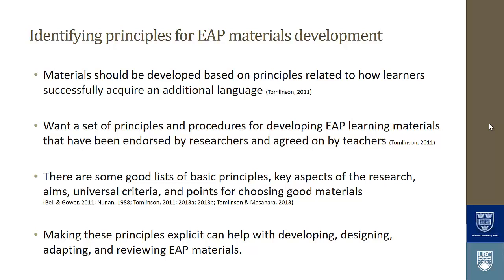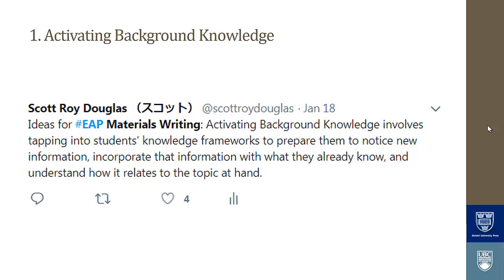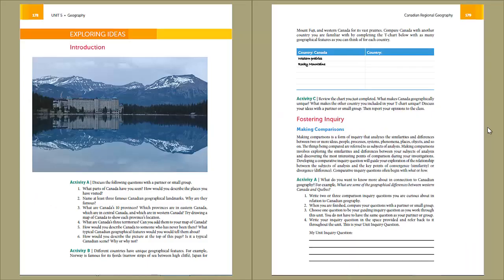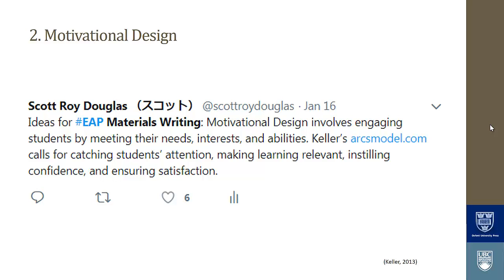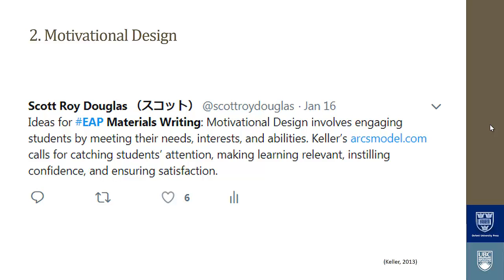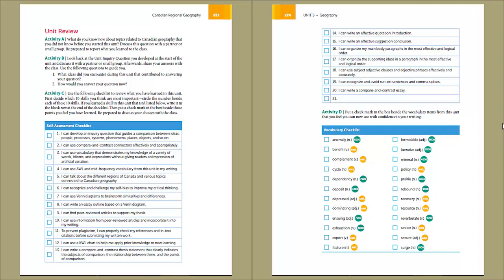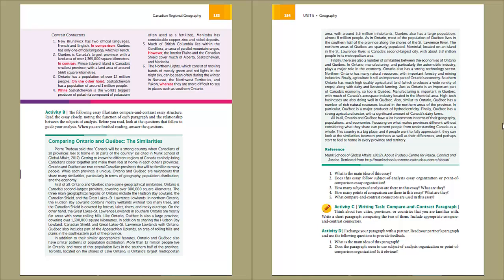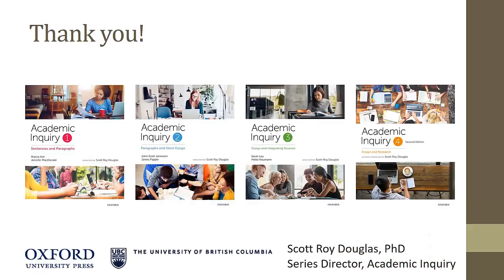Principles for EAP Materials Development Part 1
This video is one of six videos that explore some principles for the development and design of English for Academic Purposes (EAP) materials. This video presents the principles: activating background knowledge, motivational design, and comprehensible input.

Examples come from the EAP writing series, Academic Inquiry, published by Oxford University Press Canada.